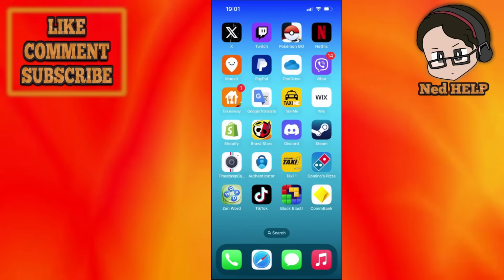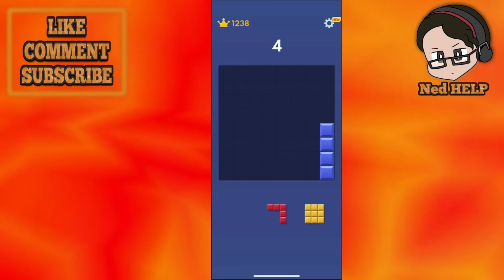How To Do Block Blast Glitch (Get Super High Score)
In this video I show you how to do Block Blast Glitch. If you want to learn how to get a Super High Score on Block Blast then this is the tutorial for you.